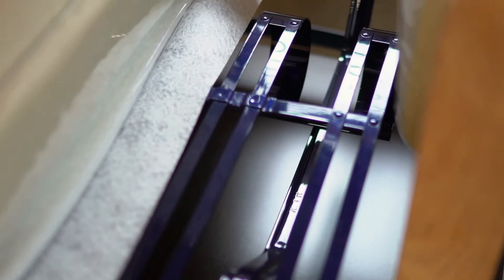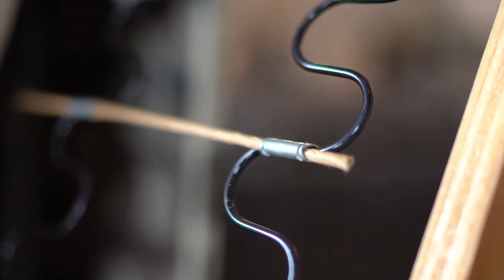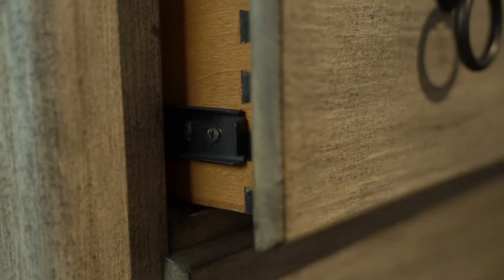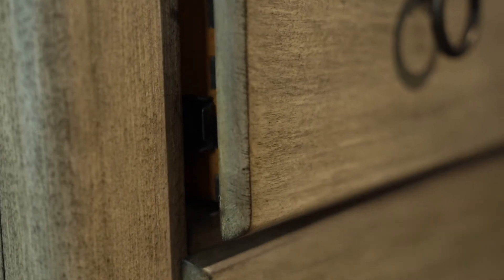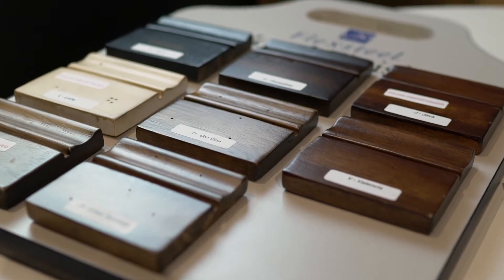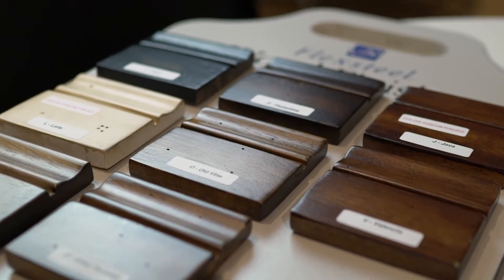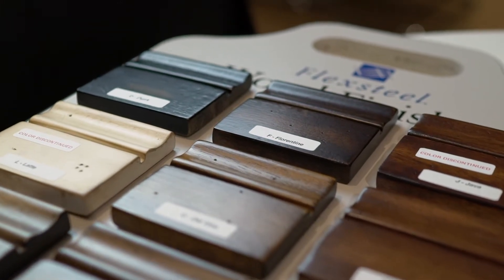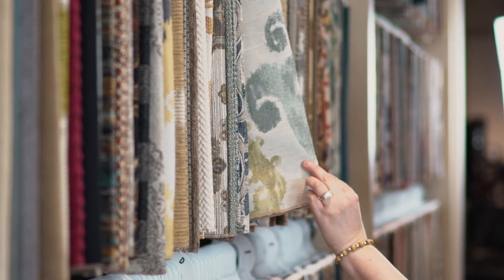Flexsteel at Texas Furniture Hut